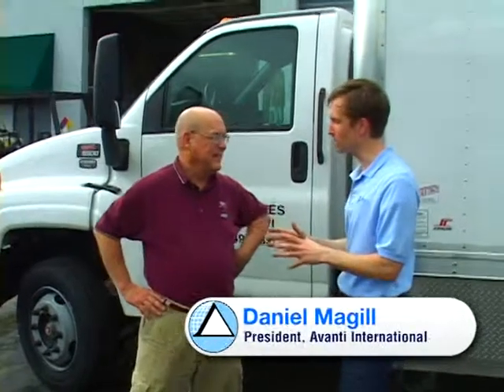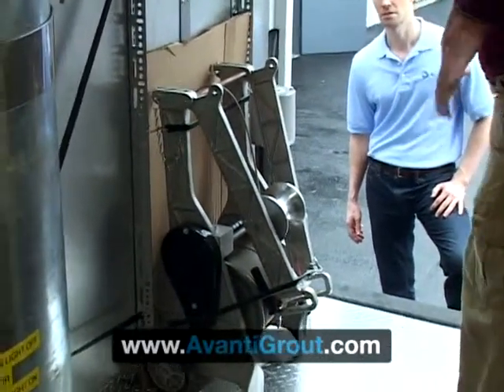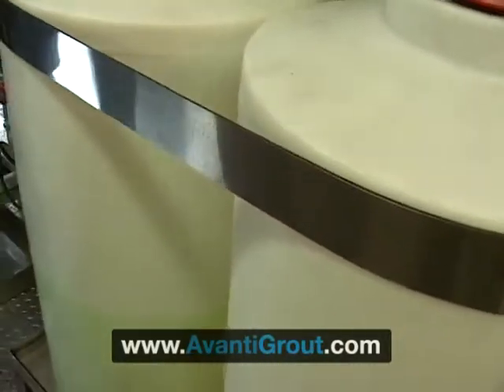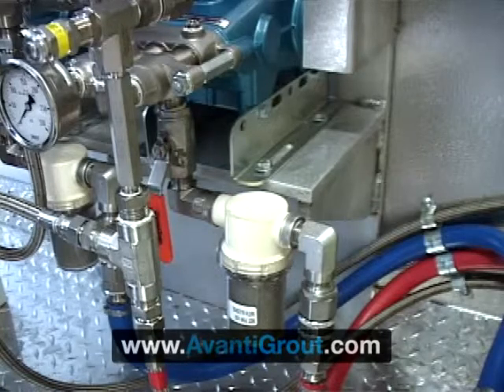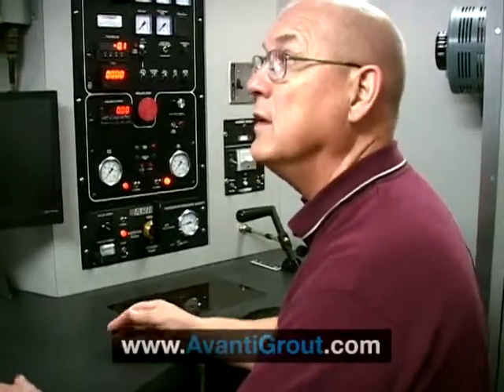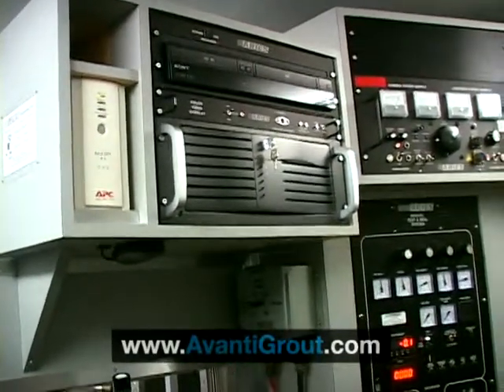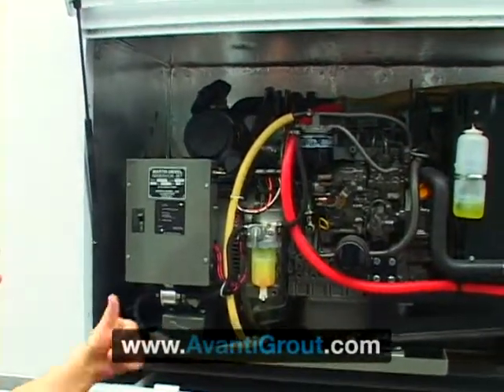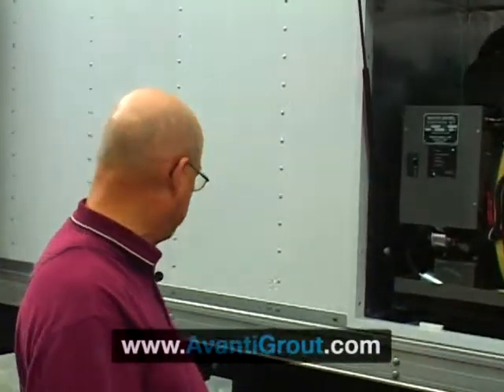Grout Truck Interview with Dick Schantz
Truck tour designed for the chemical grout contractor.